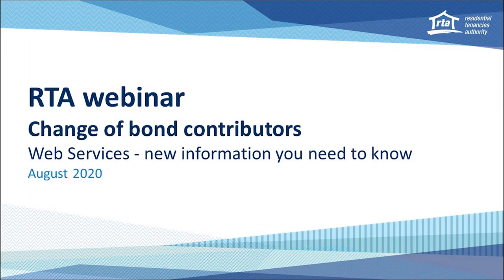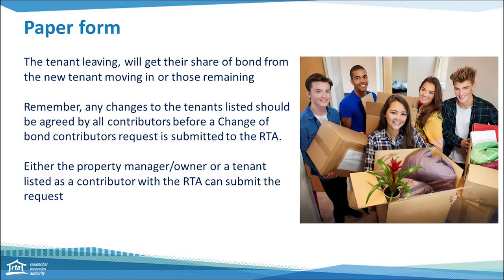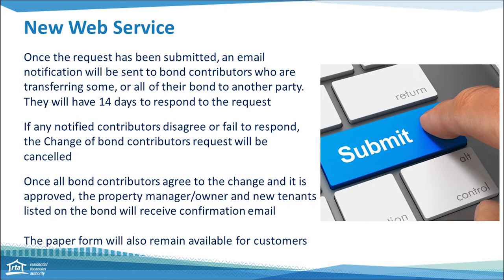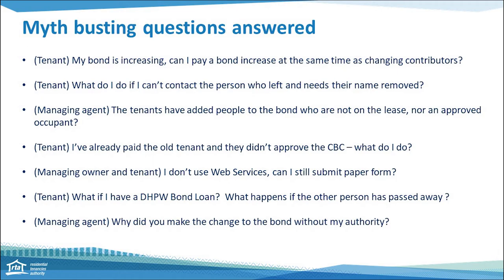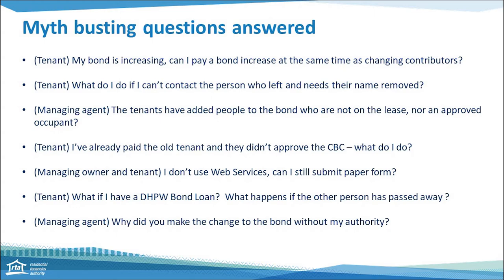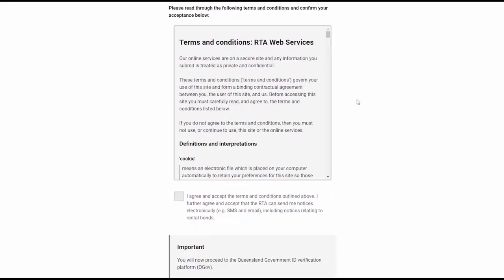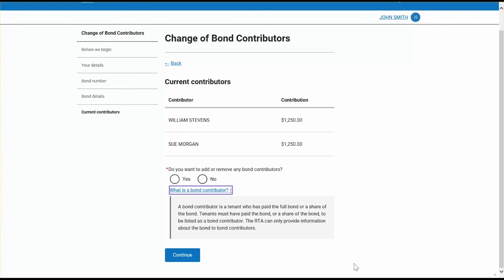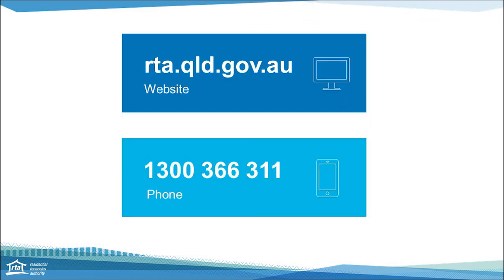RTA Webinar - Understanding the new Change of Bond Contributors Web Service – August 2020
The new Change of Bond Contributors Web Service provides a fast and easy online option for customers to update bond contributors and change how the bond is distributed between contributors. Learn more about the new Web Service by watching this RTA webinar.